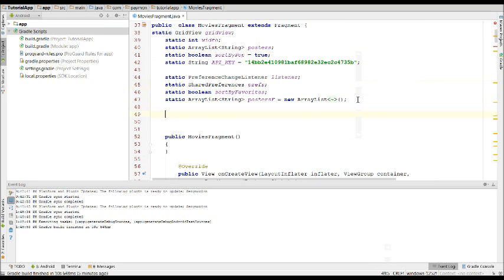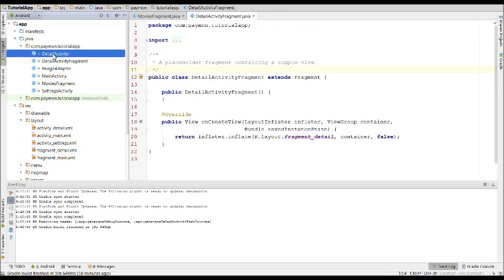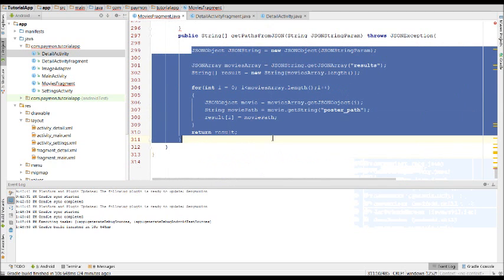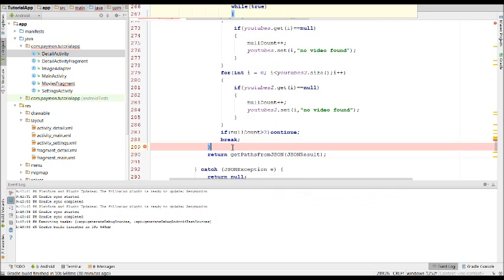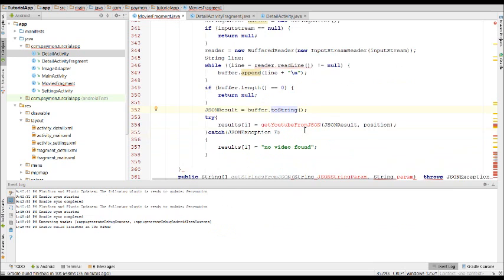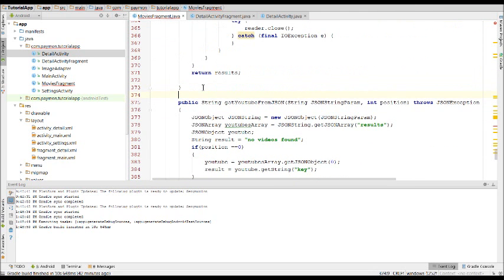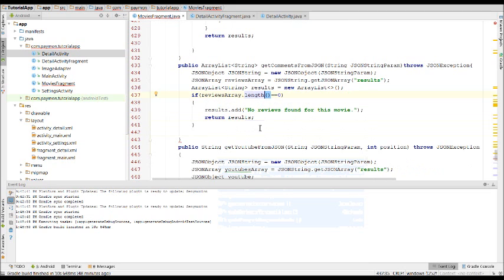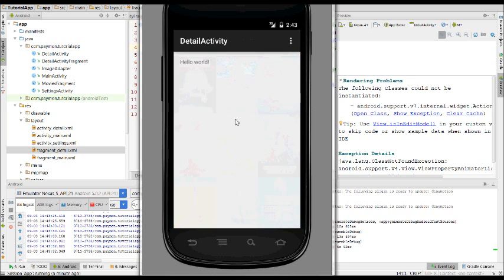Let's make an App in Android Studio - Episode 5 (Intents)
In this episode, we fetch additional movie information and pass it to another activity using Intents.